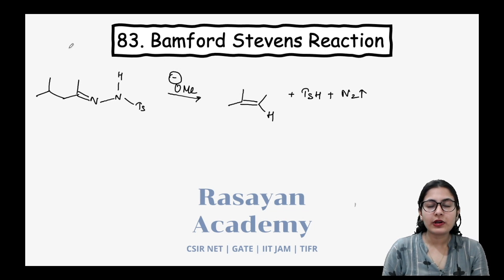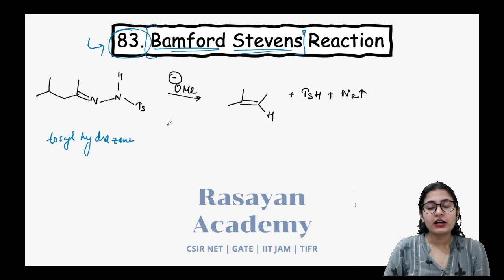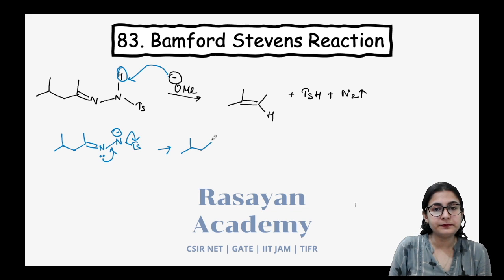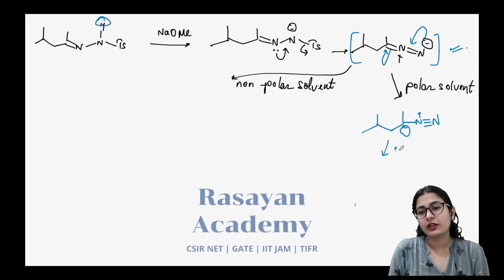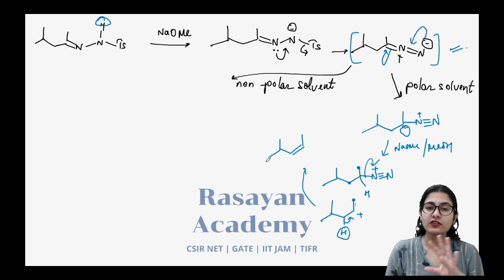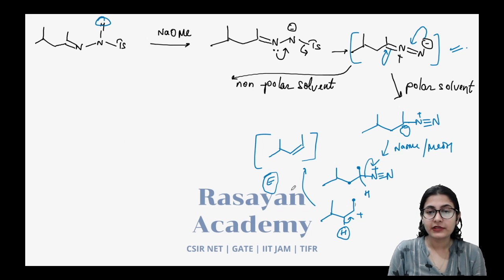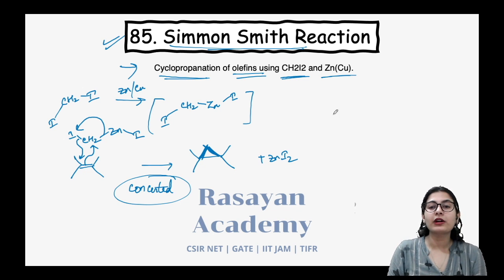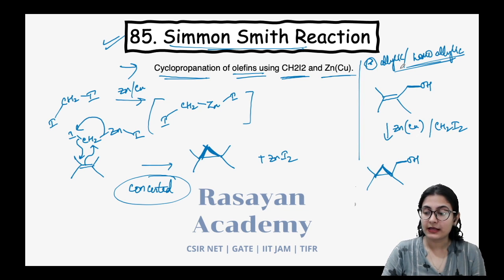BAMFORD STEVENS | SHAPIRO | SIMMON SMITH | FAVOURSKII | ARNDT EISTERT | ORGANIC NAME REACTIONS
Five important name reactions are elaborated in this video.